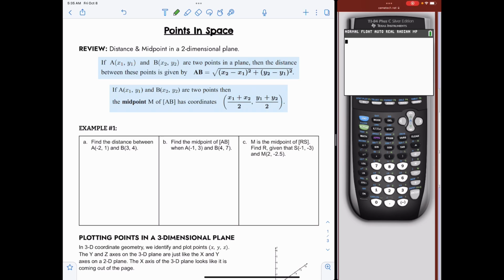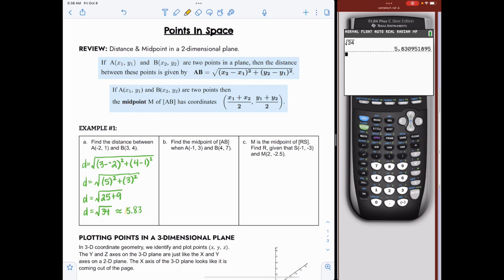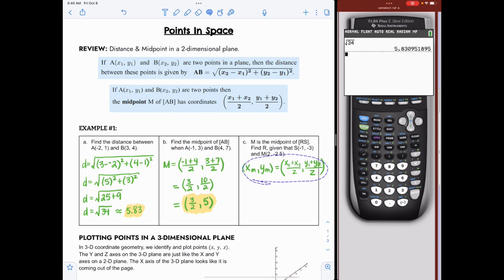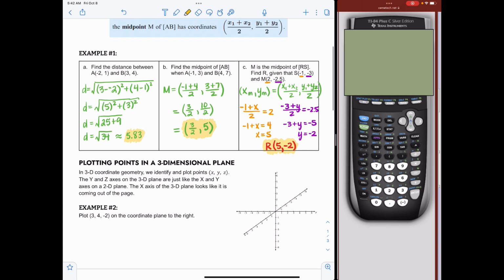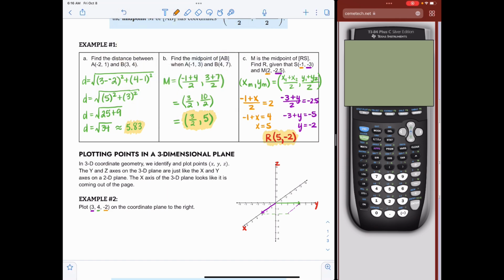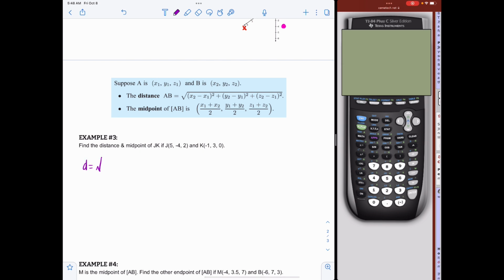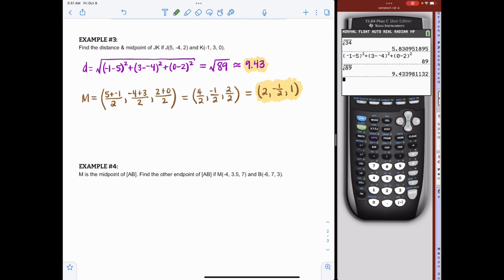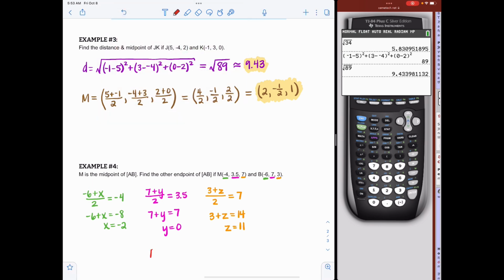Points in Space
Plot and interpret coordinates in 3D. Use formulas for distance and midpoint in 3D space.